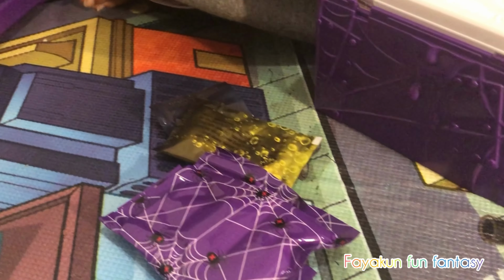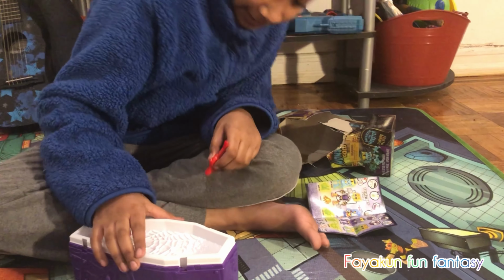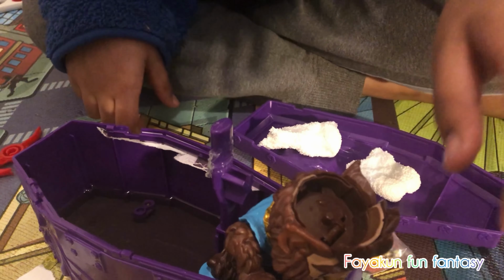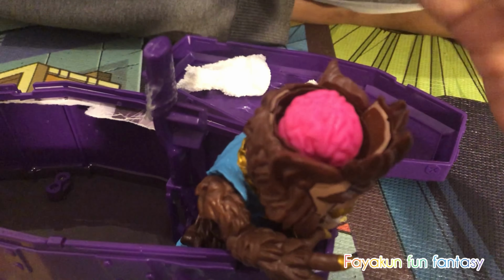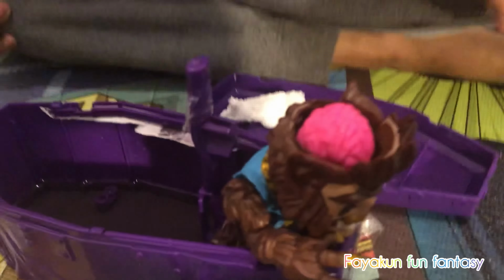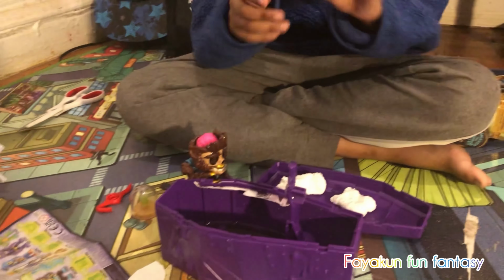Treasure fun! Fayakun's first treasure X monster gold.